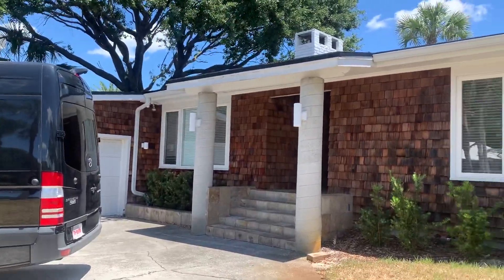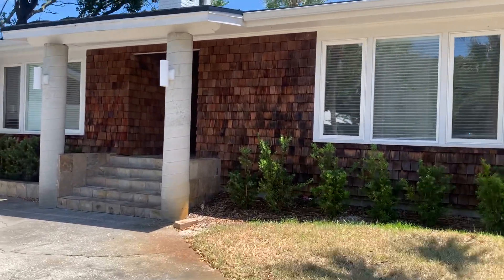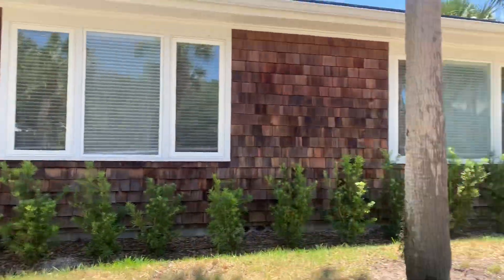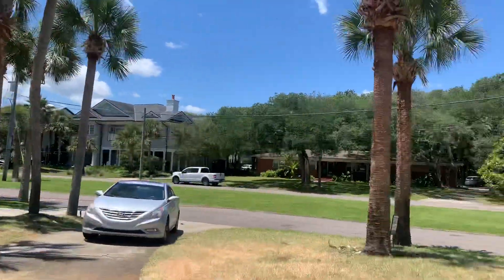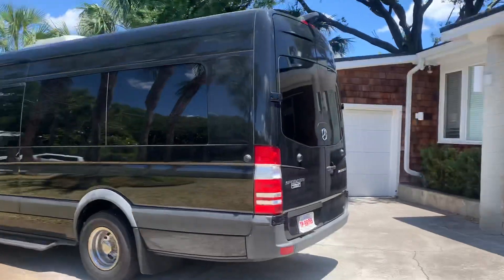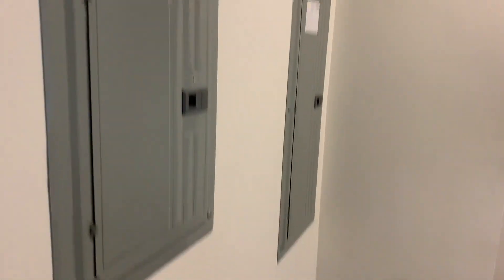Investment Property 1225 Selva Marina Cir Jacksonville Property Turn Final Walk